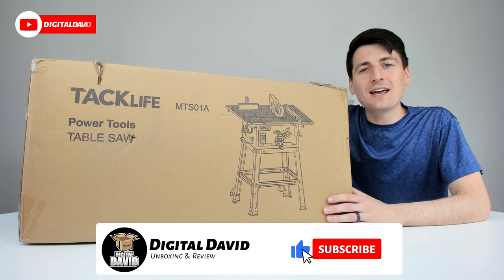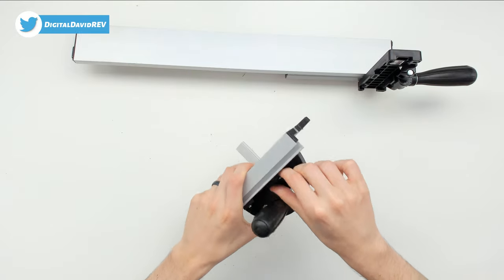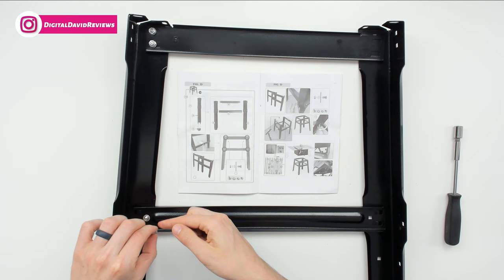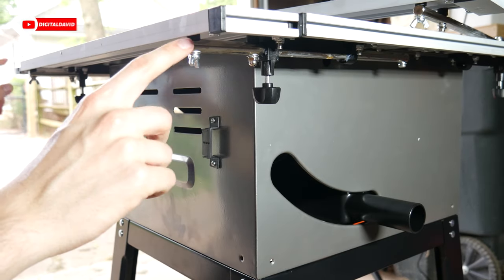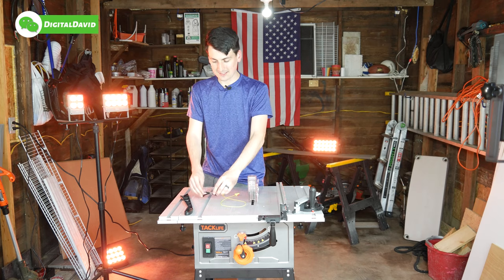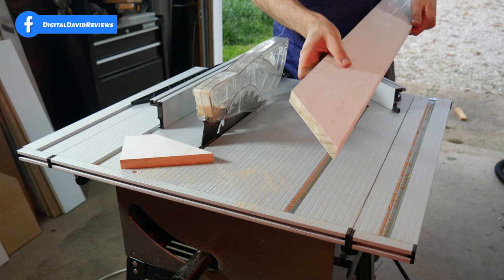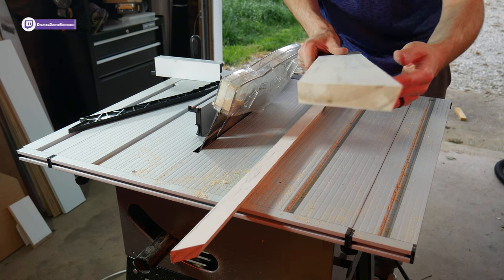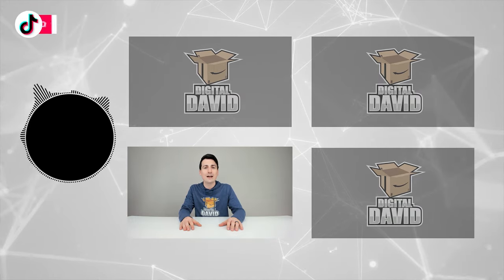TACKLIFE Table Saw Review // Jobsite Table Saw With Stand Installation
TACKLIFE Table Saw

The fence might be the deal breaker with this table saw for you... lots of reviews were negative on the assembly process but now with my video I have you covered!